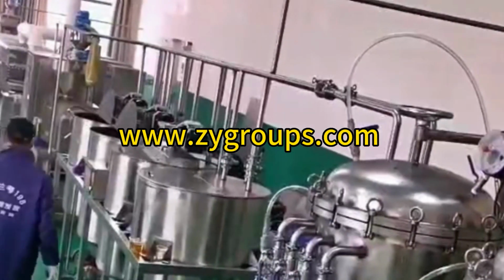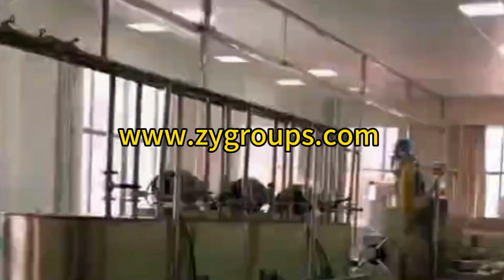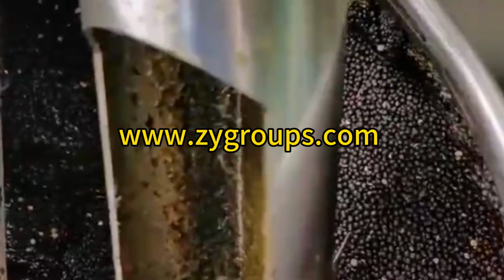Rapeseed oil processing machine - Rapeseed oil production line - Rapeseed oil making equipment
Zhiyan shares focus on the pursuit of rigorous craftsmanship and the delivery of promises to customers. We have modern automated production equipment, changing installation into assembly, designing and installing equipment for customers, and providing customers with good after-sales service.
Sewage environmental protection equipment, melon seeds and cashew alcohol production line, rice corn grain deep processing complete equipment factory 23Years experience, 90+ countries worldwide customers.

Business Range:
Tea seed oil production line
Olive oil production line
Salad oil production line
Coconut oil production line
Peony seed oil production line
Castor oil production line
Wheat germ oil production line
Chili seed oil pressing machine

Timestamps | Features
00:00 Rapeseed oil production line
00:10 Rapeseed oil making machine
00:22 Rapeseed oil machine
00:37 Rapeseed oil making equipment
00:43 Rapeseed oil production plant
00:50 Rapeseed oil equipment
00:58 Rapeseed oil machine manufacturer
Since its establishment, the company has relied on domestic oil and fat professional scientific research institutions as its technical support, committed to researching and developing high-tech in the oil and fat machinery industry, making full use of the advantages of combining scientific research and production, and quickly transforming new scientific research results into productivity.

The company has sophisticated processing equipment, complete testing equipment, and a strict quality assurance system. It always adheres to the quality policy of "quality first, customer first, independent research and development, andtechnological innovation". Products include: various vegetable oil pretreatment pressing, leaching, refining, fractionation, winterization and dewaxing, warehousing, packaging, oil tanks, laboratories and other complete sets of equipment; pig, cattle, sheep, chicken, duck, fish oil and other environmentally friendly animal oil refining equipment; pressing equipment Oil machine, wok, filter stand-alone series, etc. Its products have excellent performance, reliable quality, high oil yield and low residual oil in the meal. They are ideal supporting products for large, medium and small oil plants.